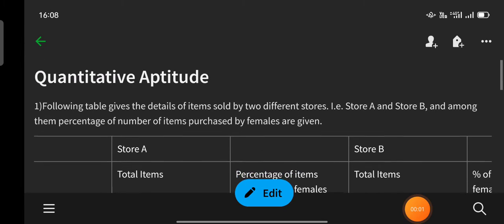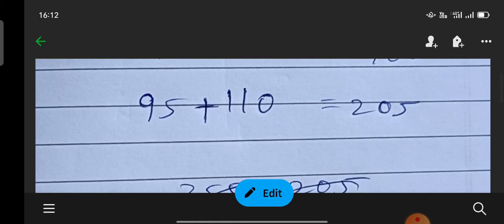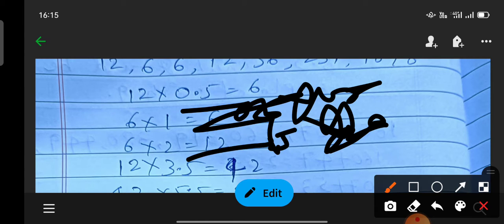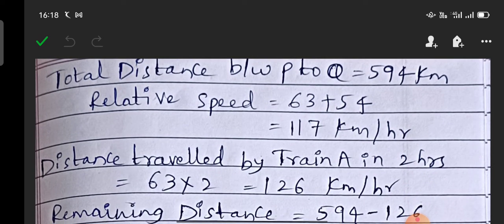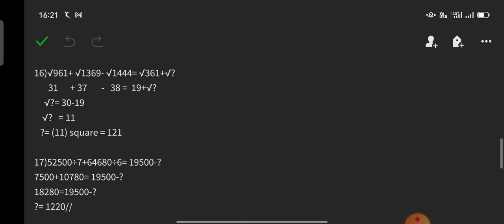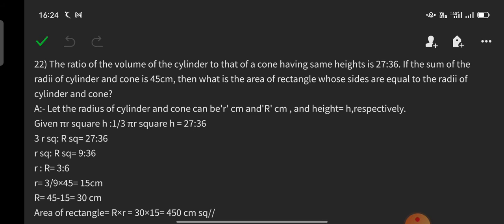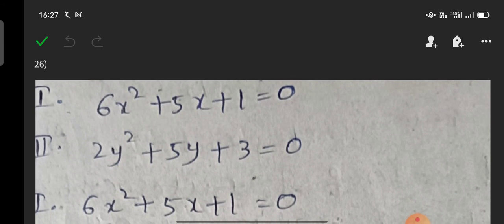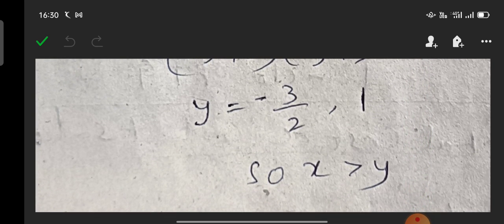practice Questions of Quantitative Aptitude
This video is about the practice questions of quantitative aptitude for the exams of ibps clerk, SBI CLERK, Tscab, and many other Bank and insurance exams...